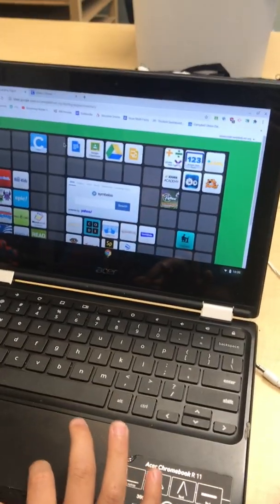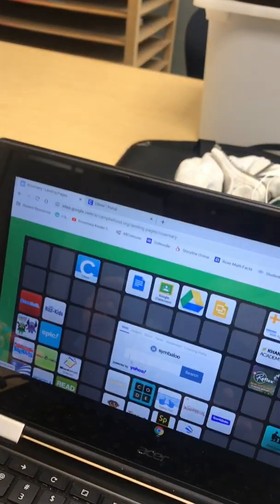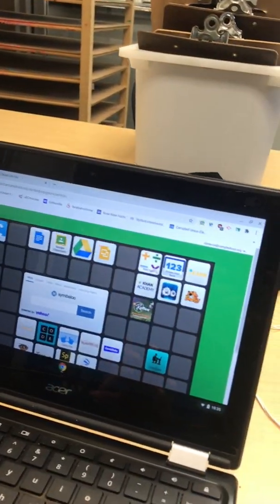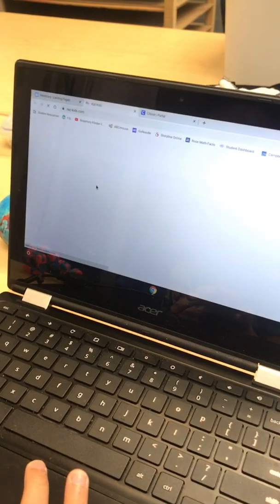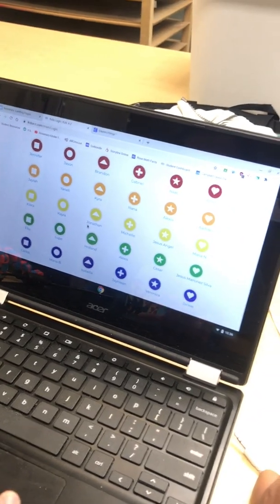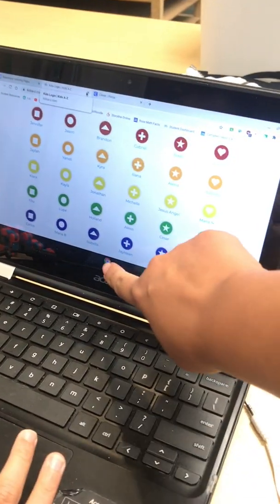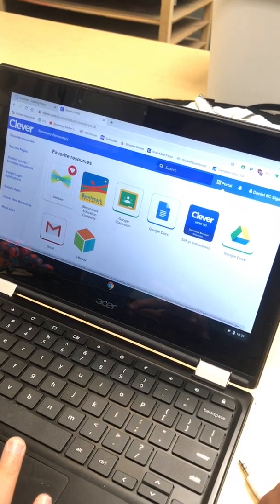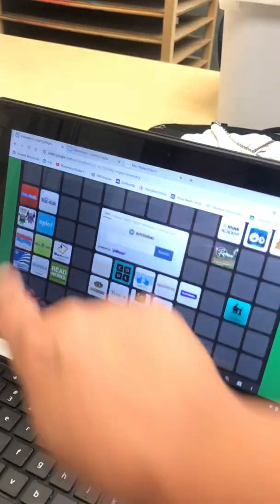How to log on to RAZ kids from a Chromebook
Watch Ms. Sigala log on to her RAZ kids account from a Chromebook!